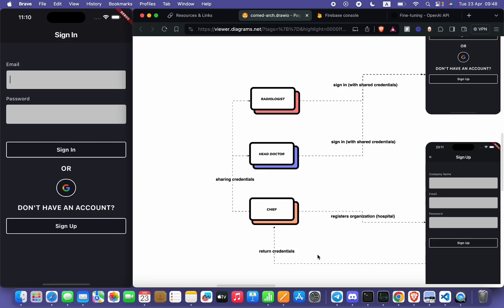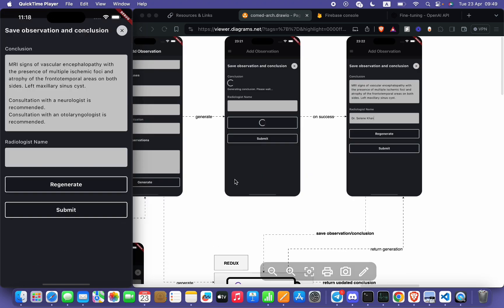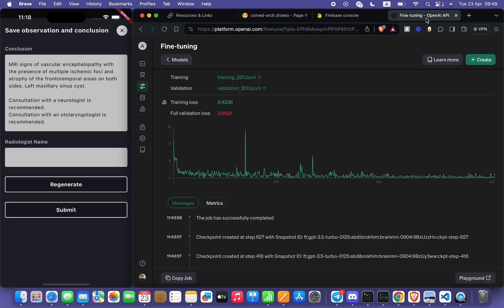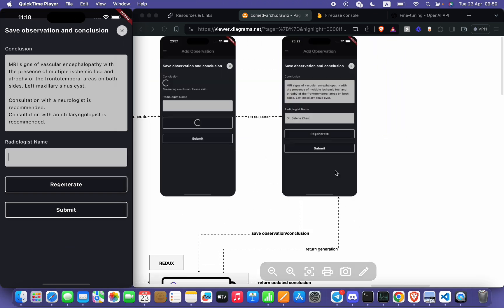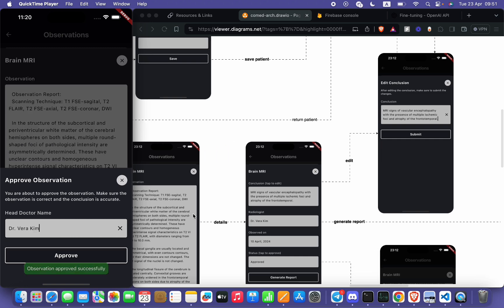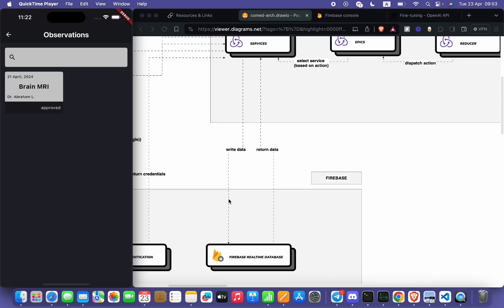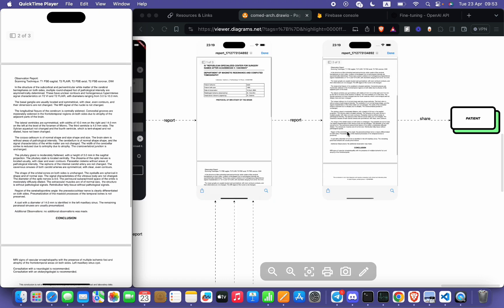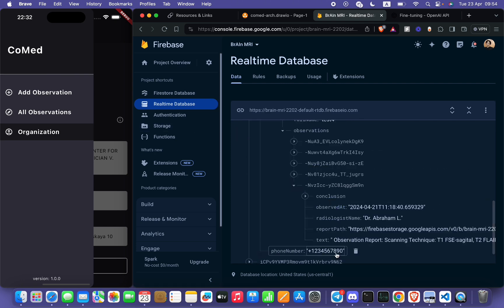CoMed system design, architecture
CoMed, Inc. (the company) is a software development company.

Millions face challenges accessing quality healthcare, particularly when it comes to complex diagnoses like brain disorders. Lengthy wait times, potential for human error, and limited access to specialists hinder timely and accurate care. We’re driven by a commitment to developing technological innovations that enhance the accuracy and efficiency of medical diagnostics, ultimately leading to improved patient care and outcomes. We envision a future where a supportive and interconnected healthcare community thrives, seamlessly connecting patients, medical professionals, and institutions to foster collaboration, knowledge sharing, and a patient-centric approach to healthcare.

// 💰 SPONSOR me for irl event aug 2-4 SF, buildspace nights&weekends campus.

// 🔥 Over the last year:
 - I've published one research paper, and it's indexed in Scopus.
 - I've written one book chapter, and it'll be published soon.
 - I've written one research paper with a top 3% software engineer from TopTal.
 - I'm writing two book chapters right now, and one is for IntechOpen.
 - I'm an AI Research Intern at Dugree.

// 👀 How?
100x better than ChatGPT. Write research papers in a hours!
An AI-native workspace, custom built for research.

// ✈️ Accepted HPAIR 2024, Huawei Seeds for the Future programs:
repeat the same, and get accepted!

Just the best in the Market!

// ✨ Expert Guidance for Your Transfer Application, Undergraduate Degree Applications, and Graduate Degree Applications:

(Follow | All tutorials' Source Codes and Solutions will be pushed here ONLY)